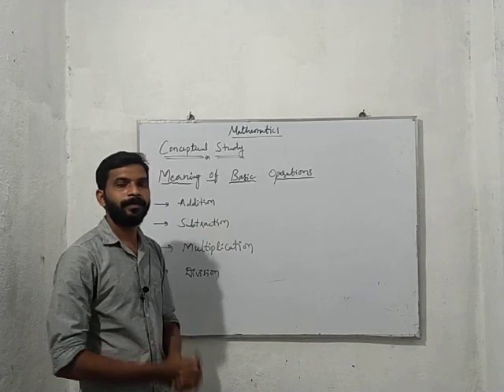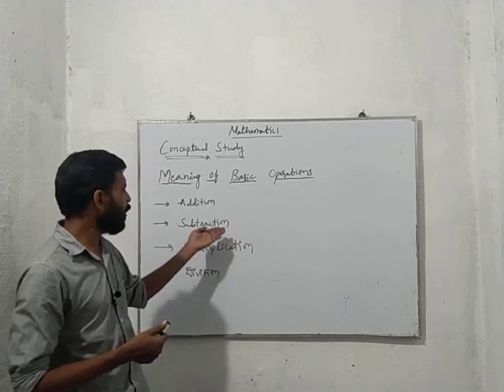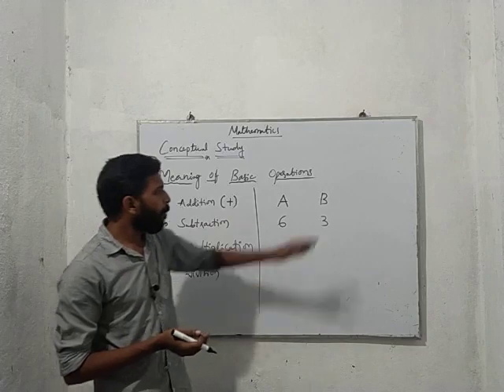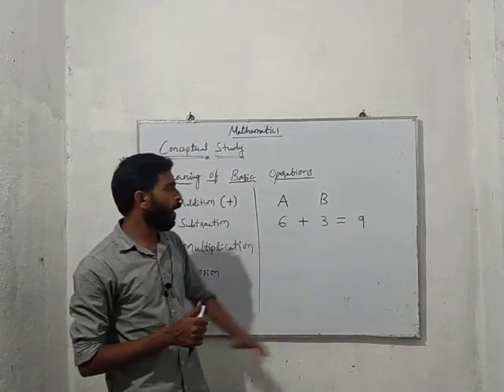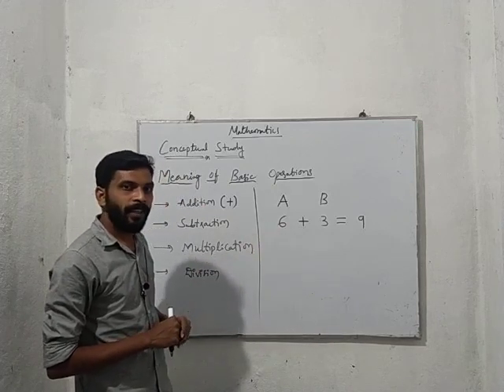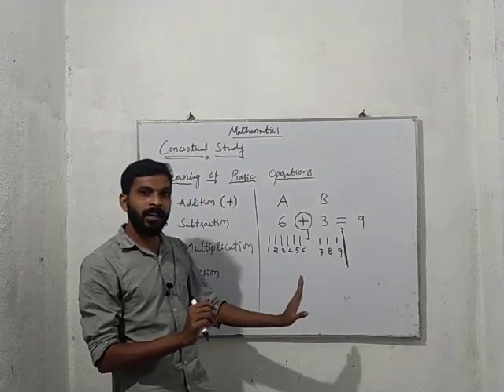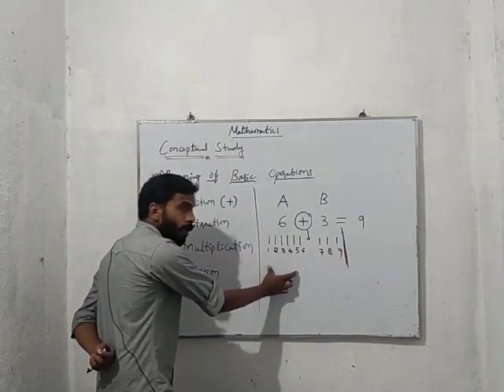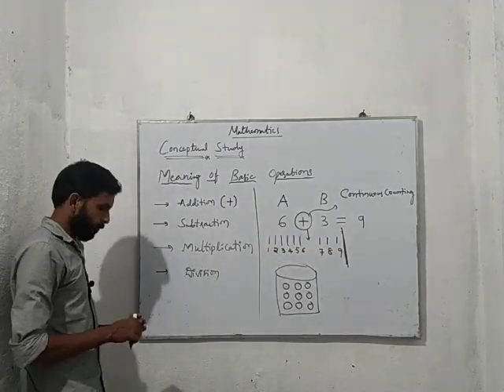5th class maths part-I basic operations of mathematics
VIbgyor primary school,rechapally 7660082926